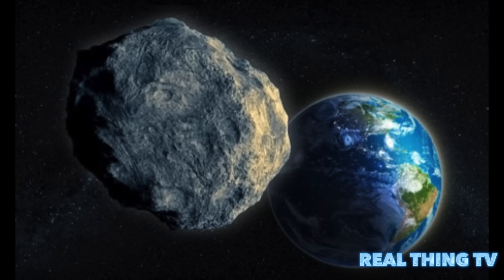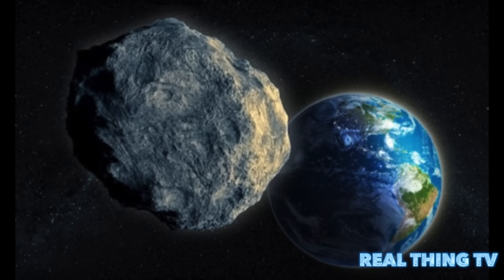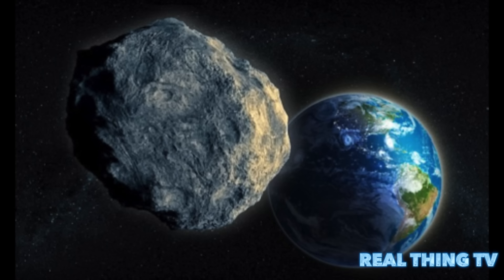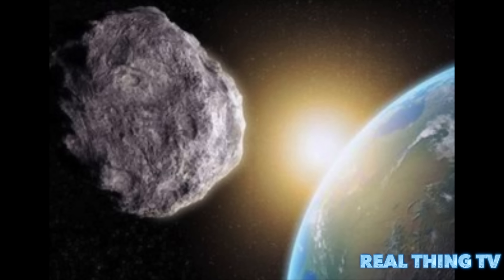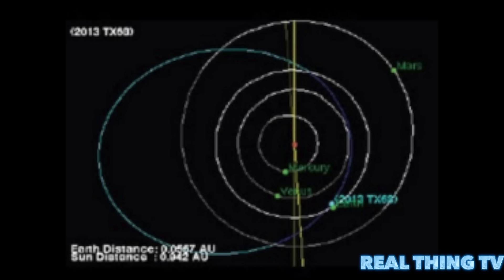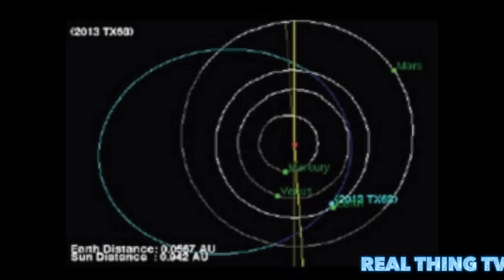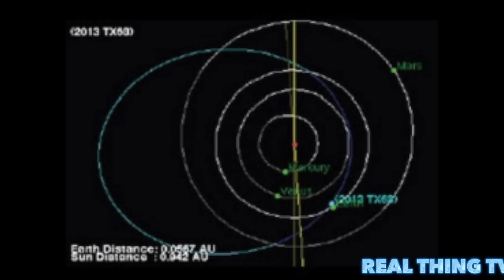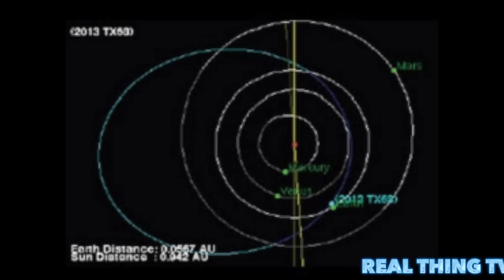Asteroid 2013 TX68, pass by Earth on March 5th 2016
Asteroid could pass 11,000 miles from Earth on March 5th: 100ft rock may come 21 times closer to our planet than the moon (although Nasa admits it might also pass nine MILLION miles away)
Nasa says the asteroid, dubbed 2013 TX68, poses no threat to Earth
It could fly past as far out as 9 million miles or as close as 11,000 miles
Uncertainty is down to the fact asteroid has only been observed briefly
There is a remote chance it could impact Earth on on September 28, 2017.

A 100ft-wide asteroid, first spotted when it flew by Earth two years ago, is set to make its return – and this time it could get incredibly close.

The whale-sized space rock may skim past Earth at just 11,000 miles (17,000 km), which is around 21 times closer to Earth than the moon.

But Nasa admits this estimate may be widely inaccurate, and the asteroid may also pass Earth as far out as 9 million miles (14 million km).

In both scenarios, the space agency says the asteroid, dubbed 2013 TX68, poses no threat to Earth.

Flybys in 2046 and 2097 have an even lower probability of impact.